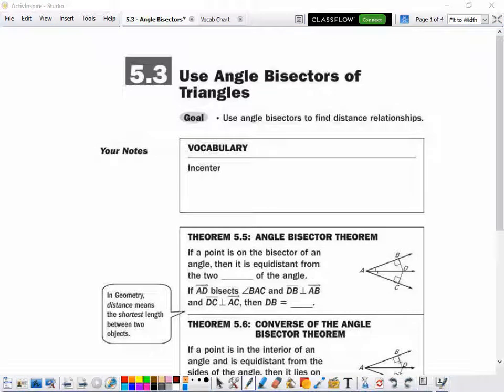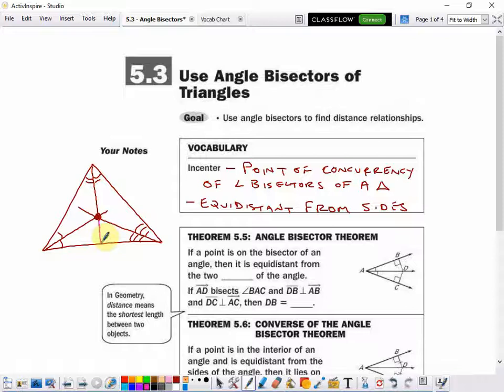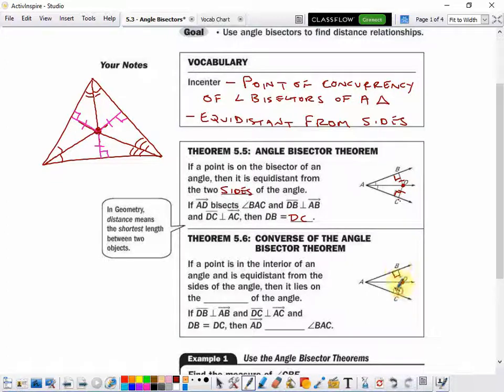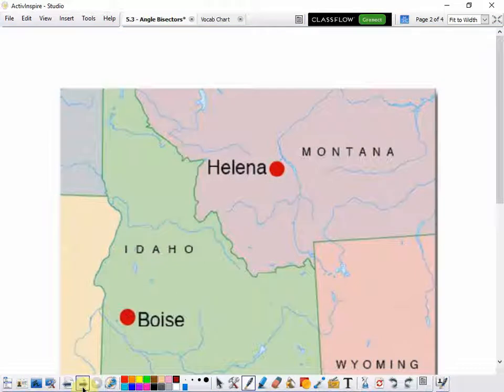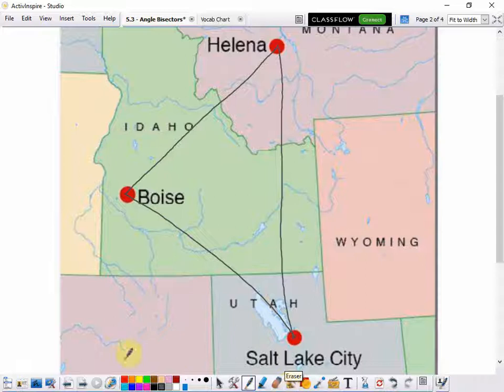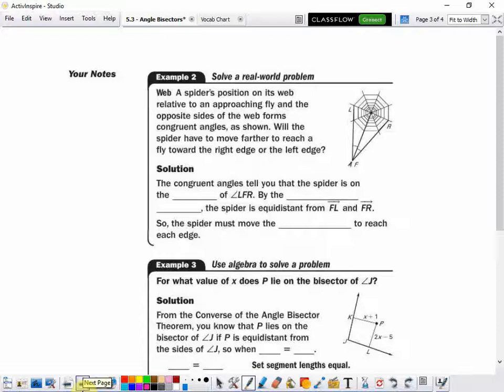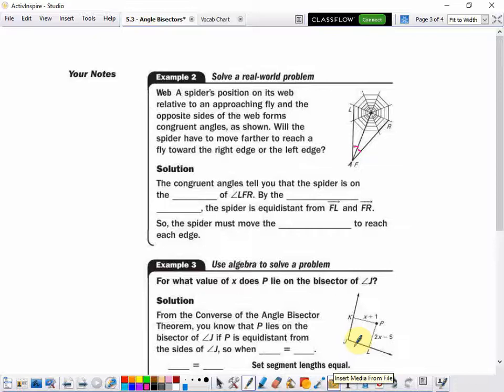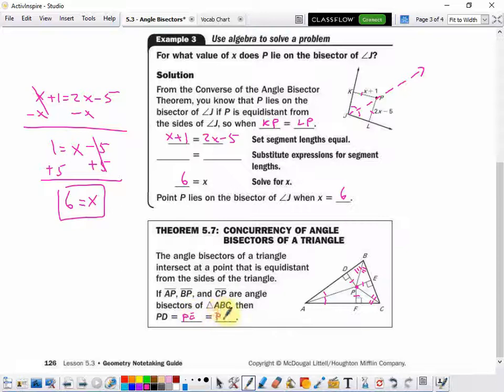Angle Bisectors in Triangles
Geometry 5.3